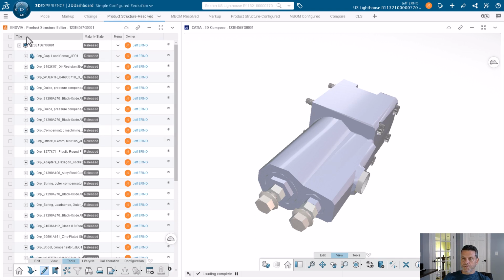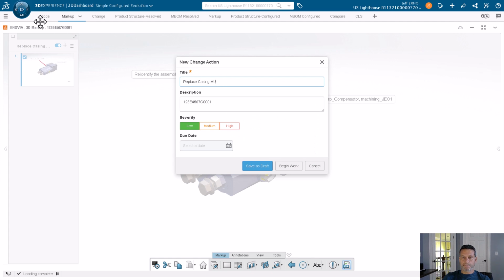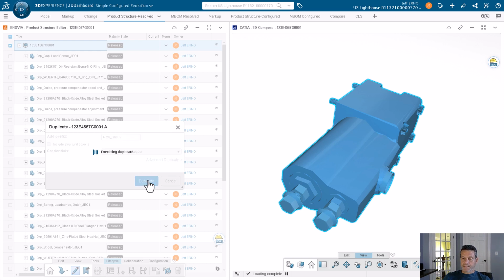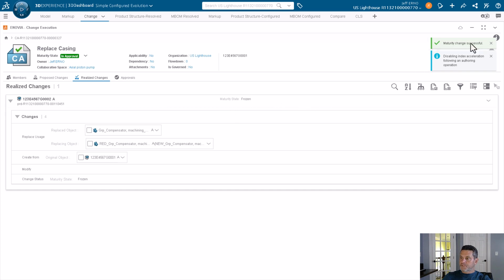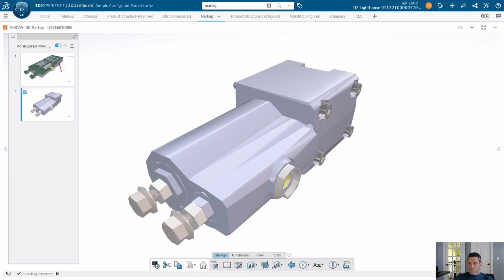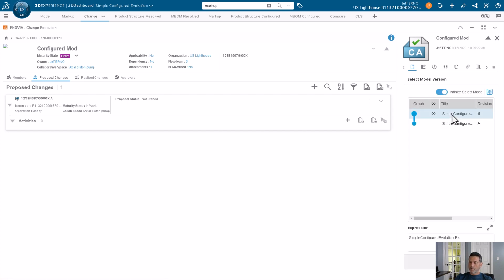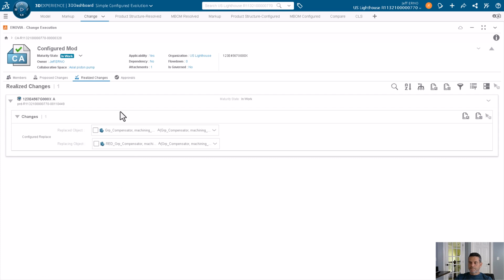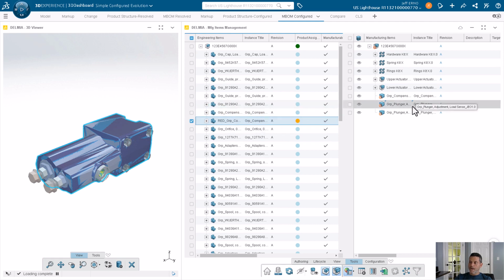Comparing traditional product revision to Configured evolution on the 3DExperience platform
Video demonstrates the ease of change to a product structure when it is configured on the 3D Experience platform compared to traditional clone and re-identifying  techniques.